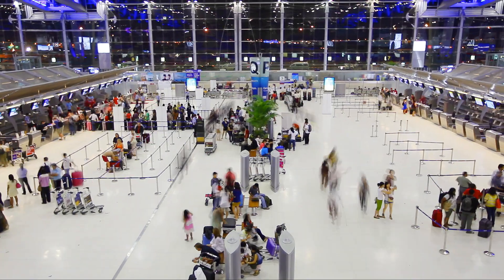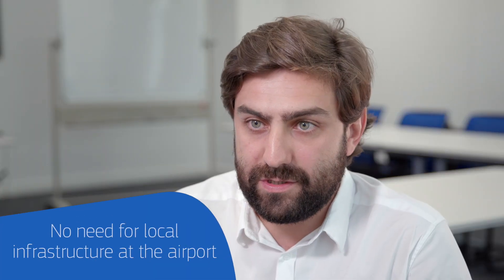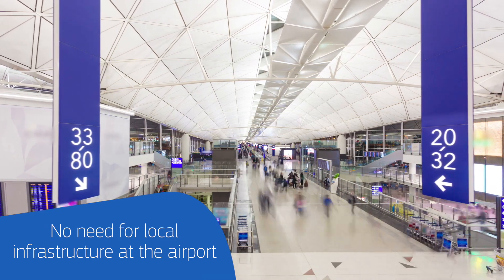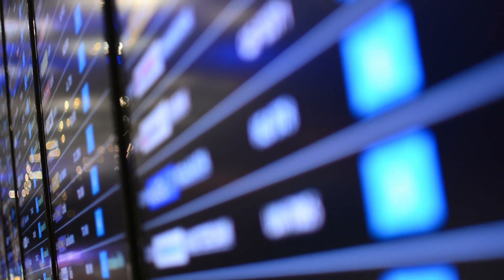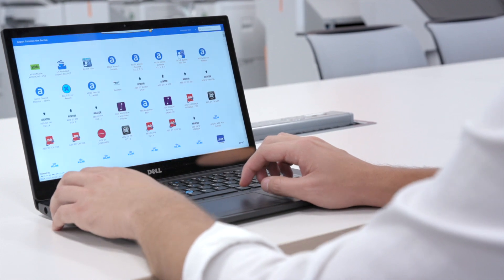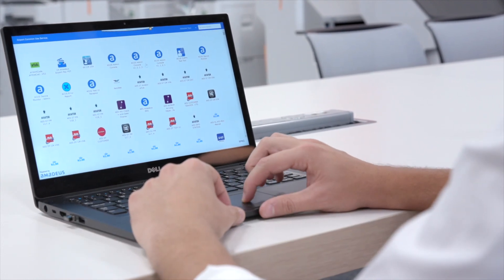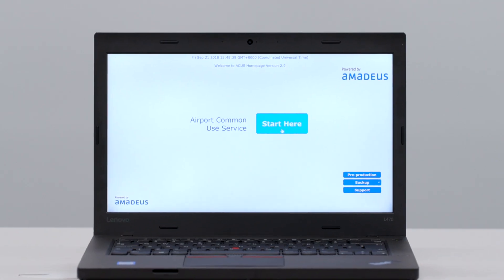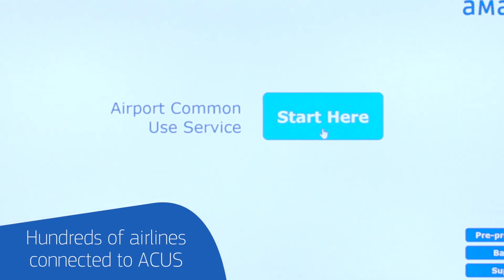Learn about an uncommonly flexible common use system (ACUS) with S. Tomi, Product Manager at Amadeus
Amadeus Airport Common Use Service (ACUS) allows you to connect to multiple airline departure control systems, as well as many other applications, through a single, web-enabled device.